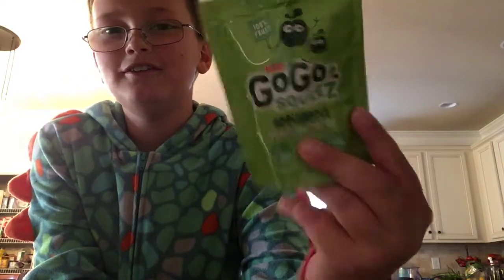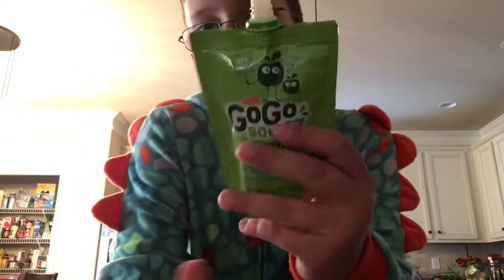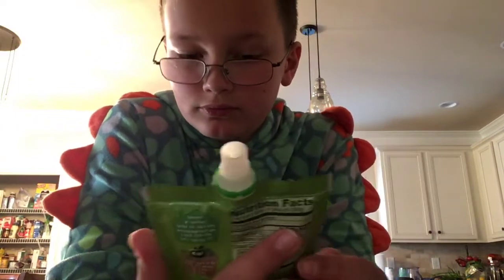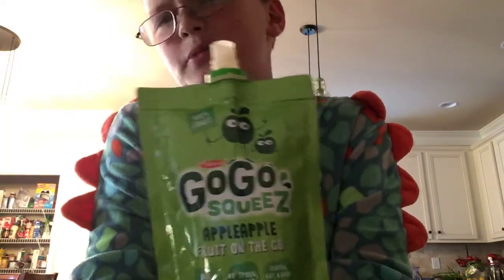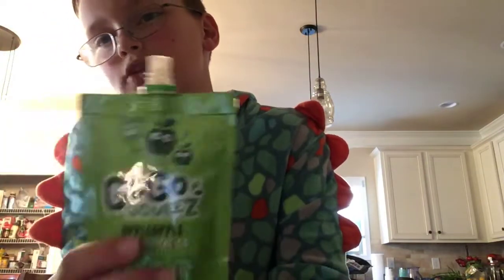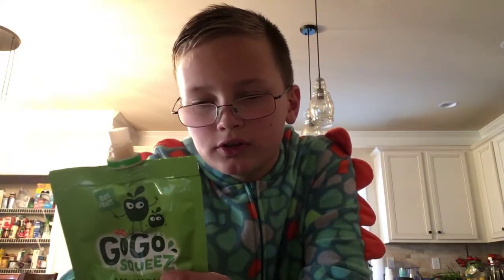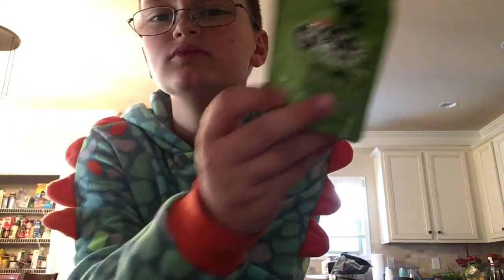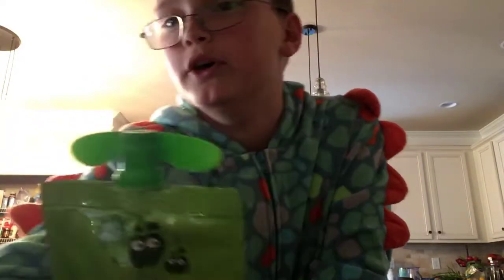Go go squeez review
I love memes. This is a meme. Make sure to subscribble